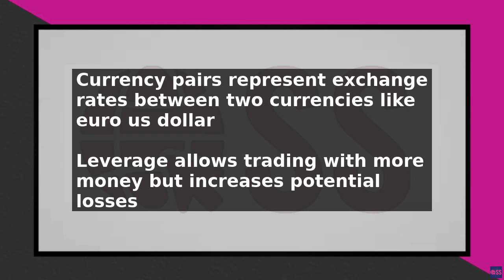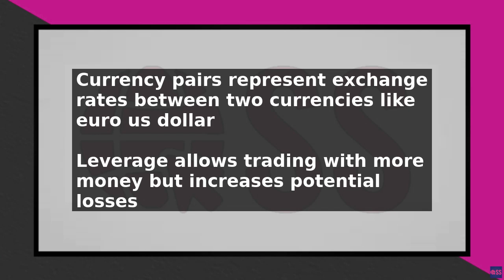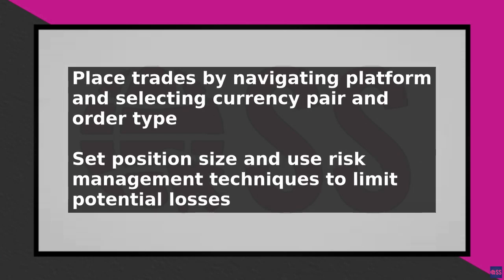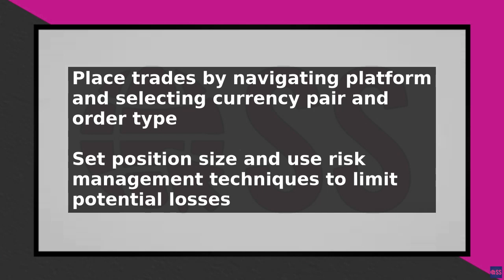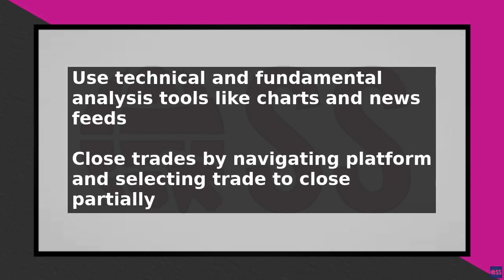How To Trade Forex On Oanda (2025)